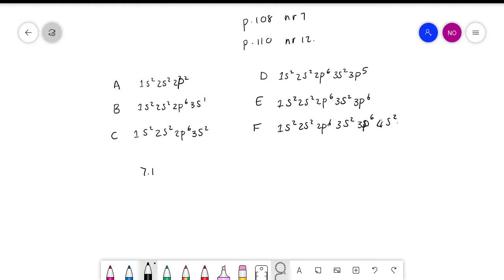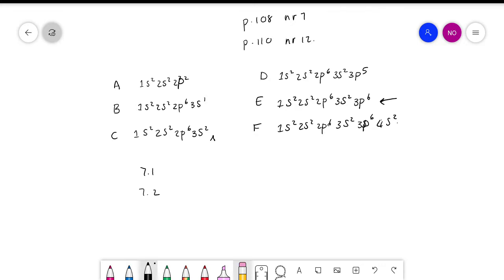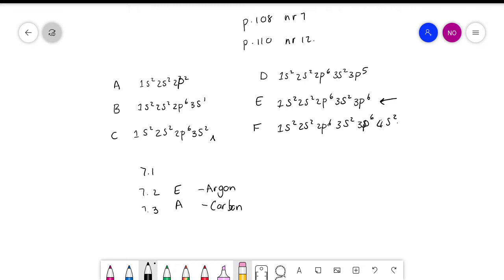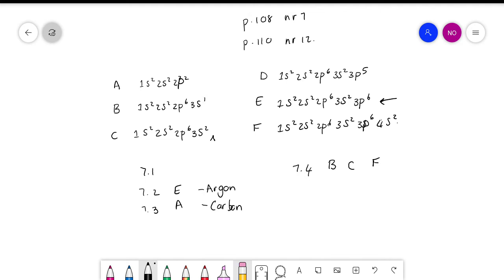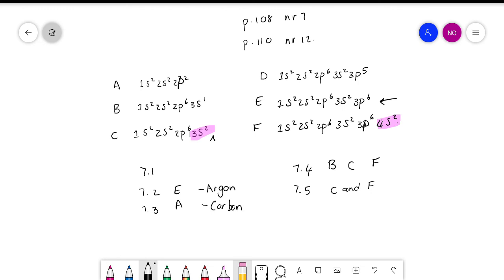7 March extra lesson (3) - Aufbau diagram and energy levels